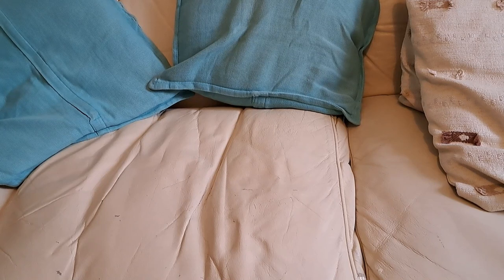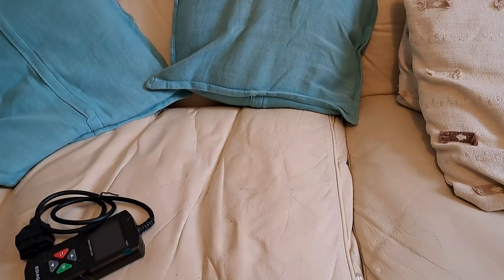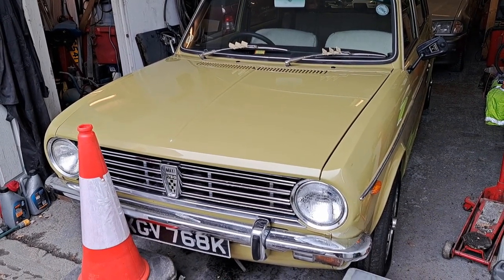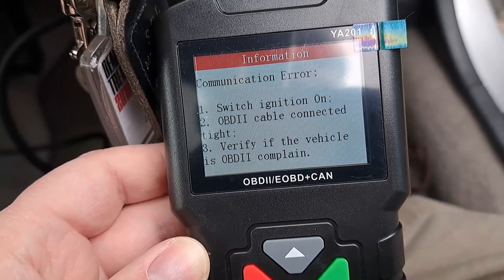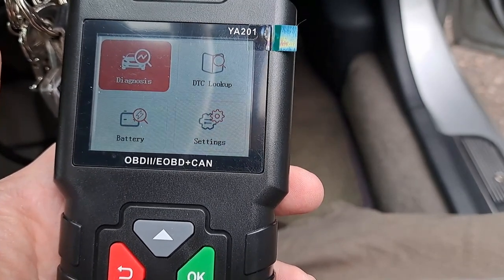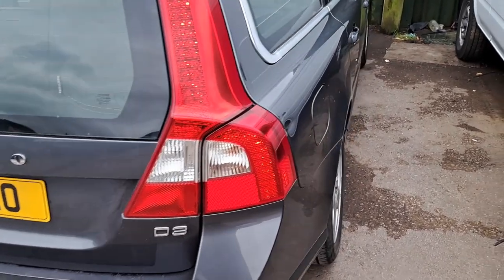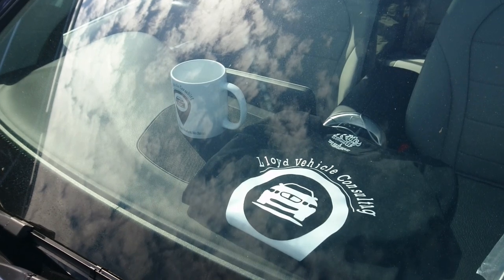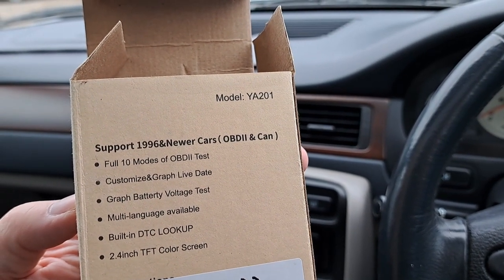Beige Leather Sofa Reviews: Ediag YA201 OBD-II Enhanced Code Scanner - Lloyd Vehicle Consulting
Last month, I was contacted by a company called Ediag, offering me the chance to try one of their products, YA201 OBD-II Enhanced Code Scanner. Join me for the second episode of Beige Leather Sofa Reviews, as I use the code reader in two different cars, make a lot of mistakes, fumble around in the menus, do a terrible impression of Dr Stuart Ashen from the Ashens YouTube channel (again) and really blather on about very little of any importance at all. Nothing untoward, then!